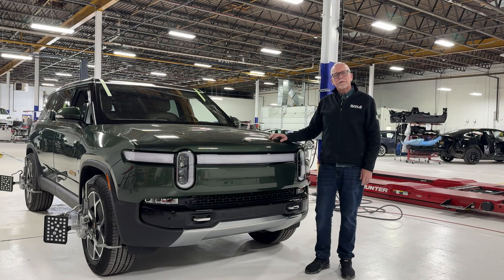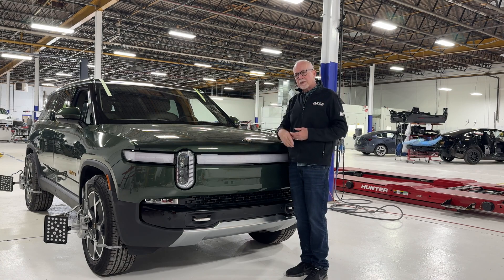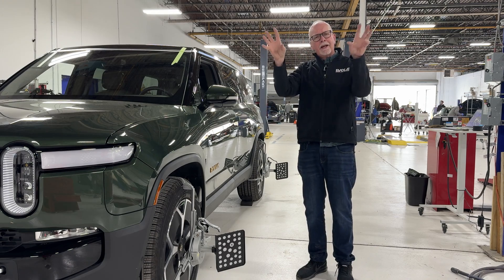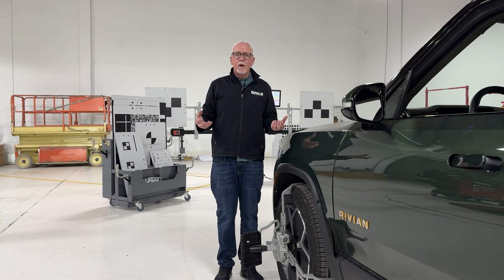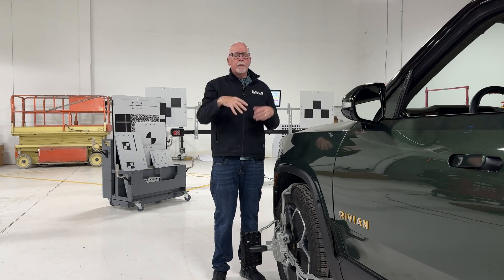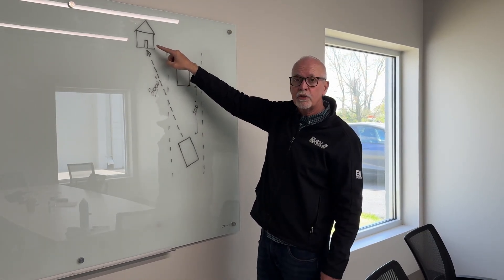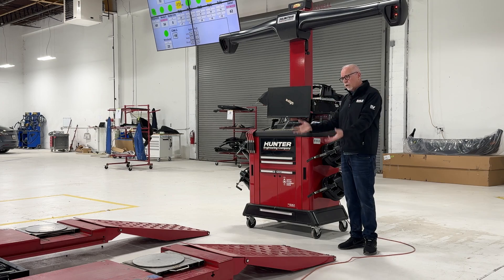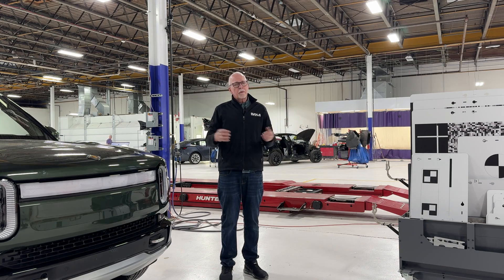Rivian R1S - Glass Replacement and Calibration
What happens when your Rivian windshield is damaged and needs to be replaced?  Today, Evolve's CEO, John Sweigart, answers that question, and explains the important process of ADAS calibration, an essential step in properly replacing a Rivian windshield.

Join us on our channel as Evolve's team of electric vehicle specialists work to demystify EV ownership and maintenance by empowering you with the knowledge and skills needed to understand the complexities of your vehicle.